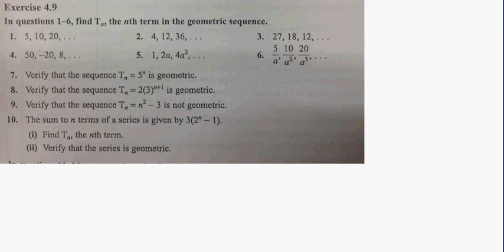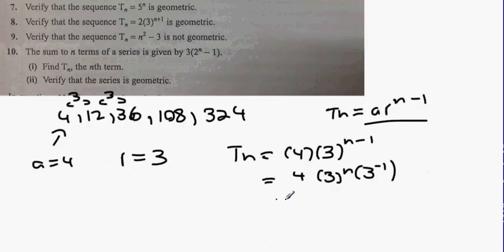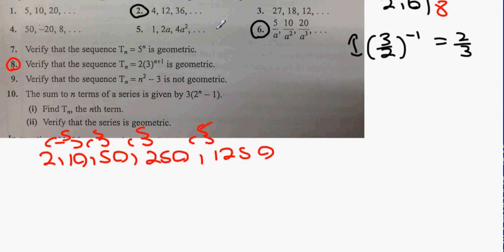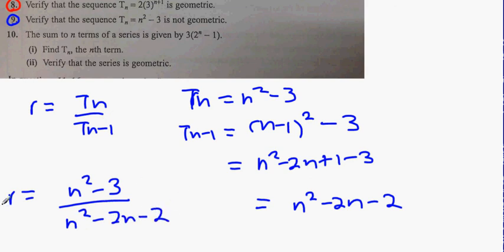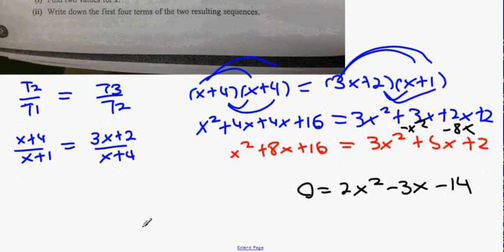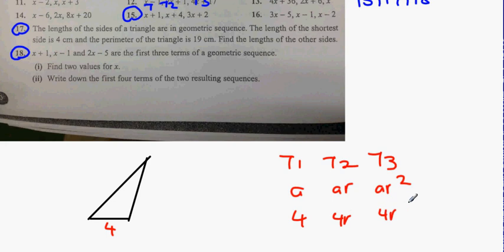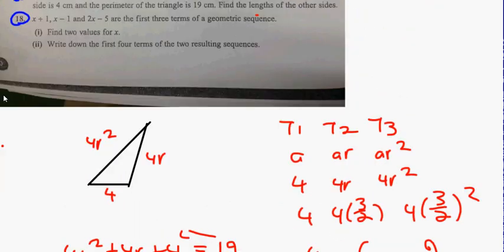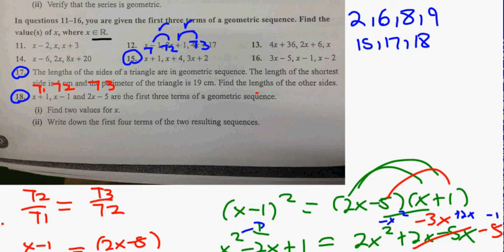6high ex4 9 q2q6q8q9q15q17q18